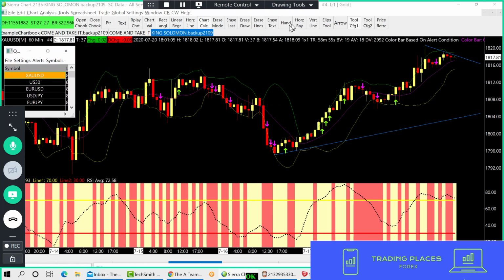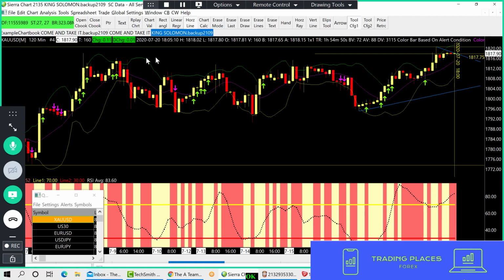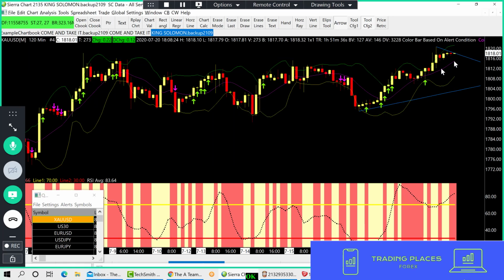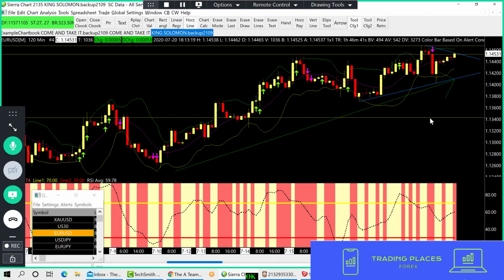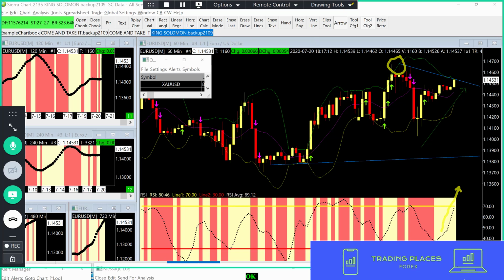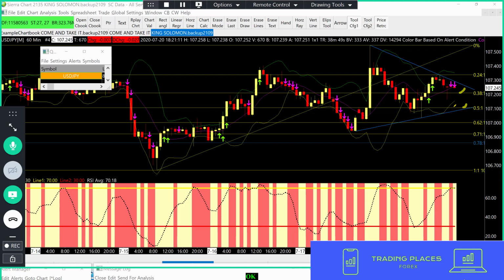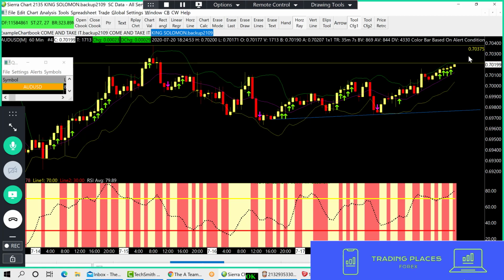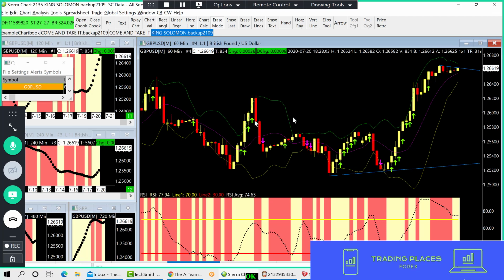LIVE FOREX TRADING SHOW JULY 20TH 2020 PM SESSION